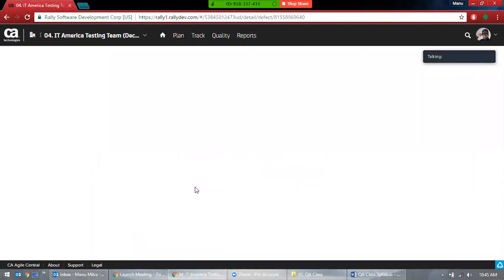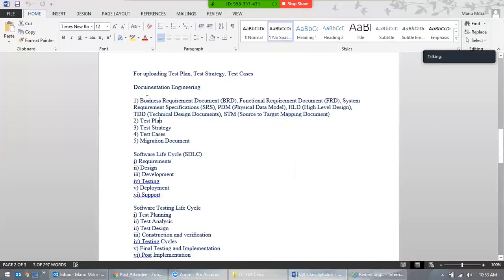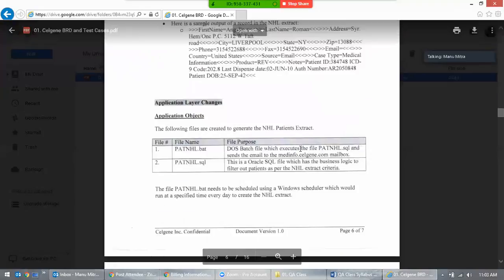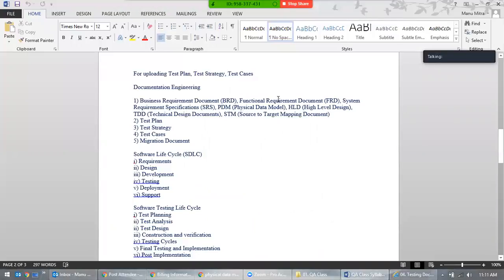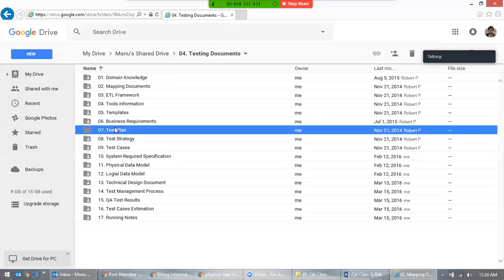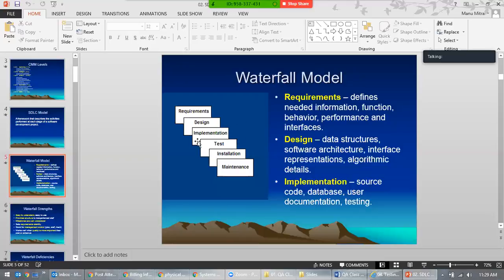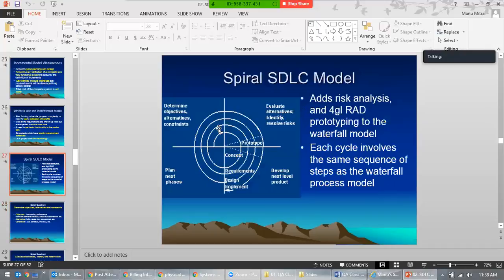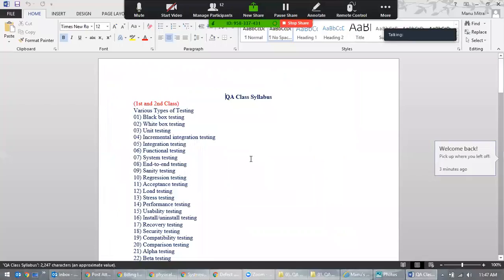05. QA Class by Manu (Dec 12, 2016 - Dec 23, 2016)